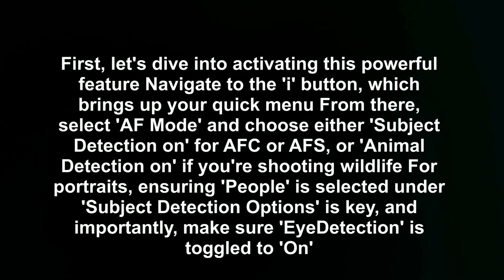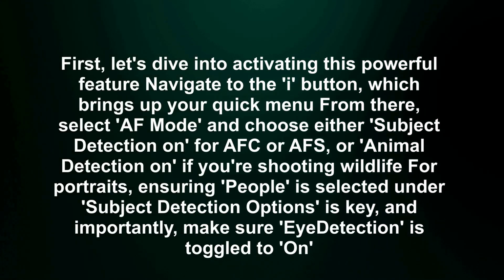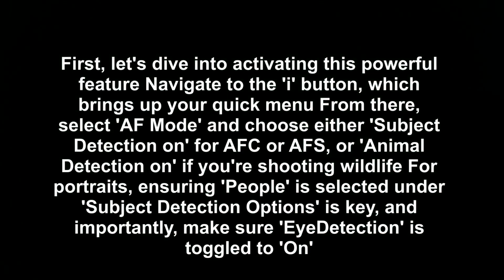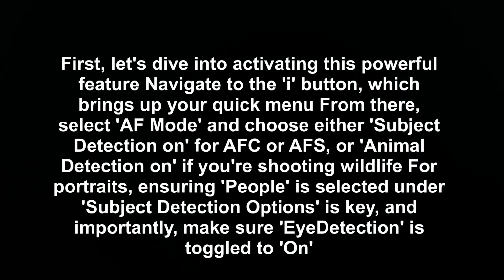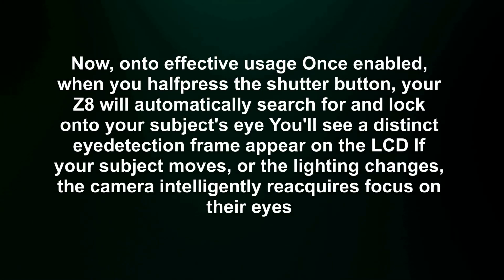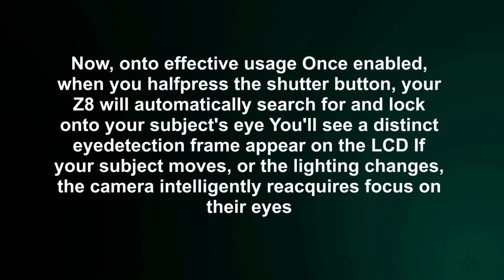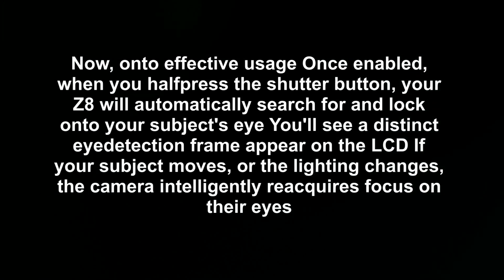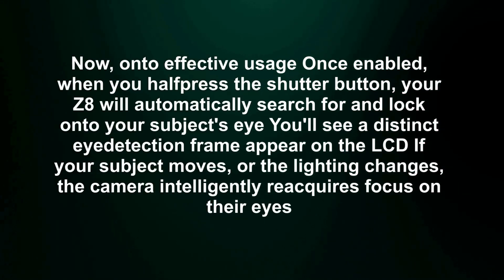How to Use Eye Tracking with Nikon Z8 - GUIDE!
How to Use Eye Tracking with Nikon Z8 explains how to activate and effectively use the eye-tracking autofocus feature on the Nikon Z8, enabling the camera to automatically detect and maintain focus on a subject's eyes for sharp and engaging portraits and videos.

00:00 Intro
00:05 Activating Eyetracking Autofocus
00:34 Effective Usage of Eyetracking
01:08 Optimizing for Video and Customization
01:39 Mastering Eyetracking Autofocus